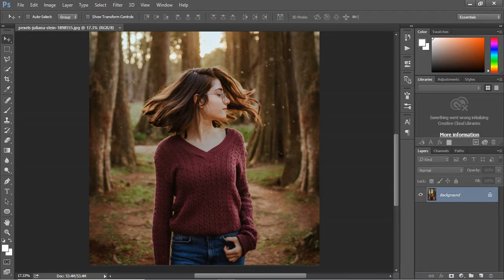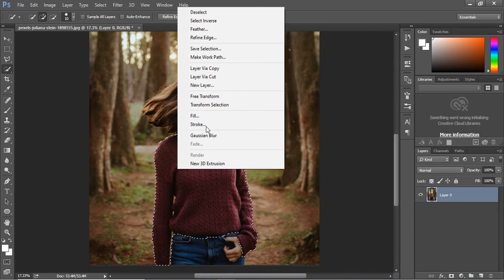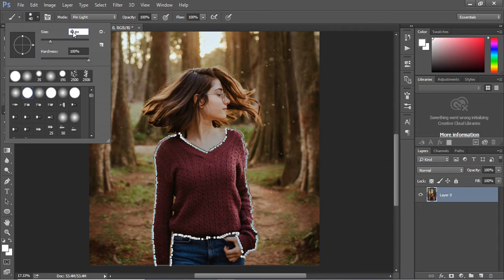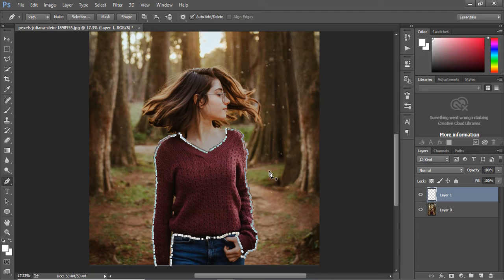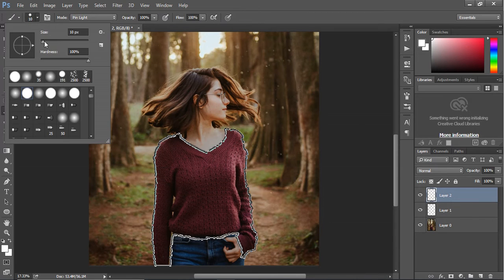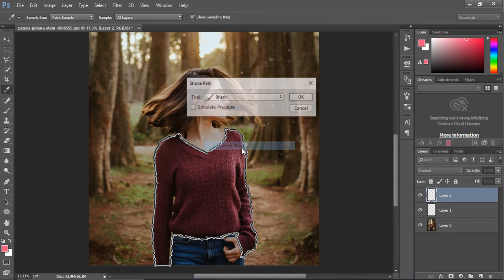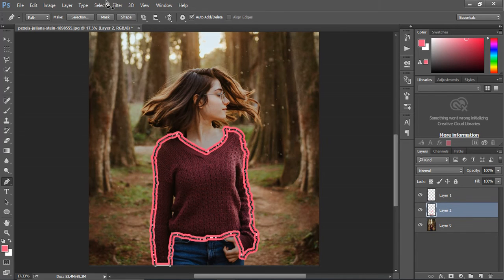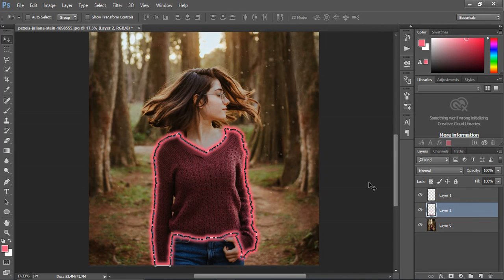Neon glow effect on specific object using adobe photoshop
Neon glow effect on specific object using adobe photoshop | Photoshop picture manipulation

In this video, you will learn to create a neon glow effect on a specific object using adobe photoshop. This easy and basic tutorial will provide you with the skill of photoshop picture manipulation and you can use it creatively to create many other manipulations.

Happy Learning :)